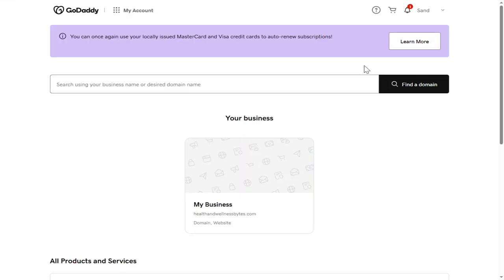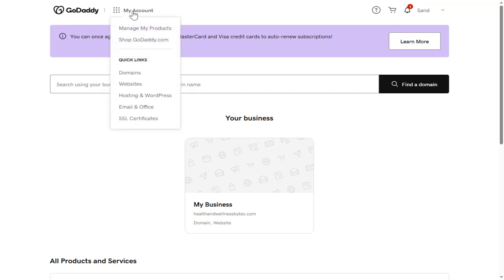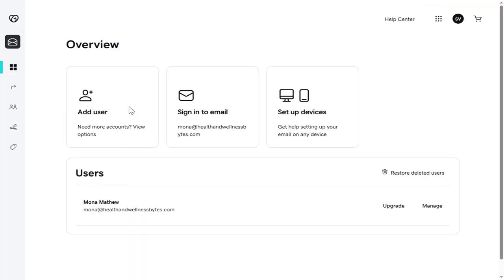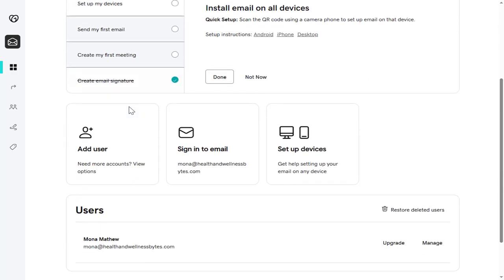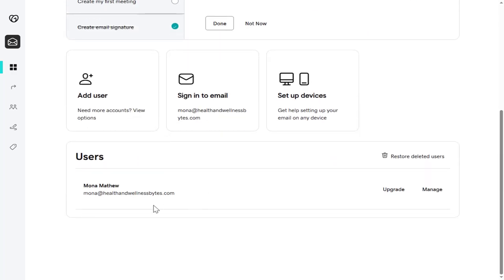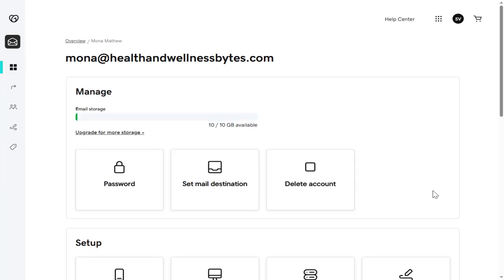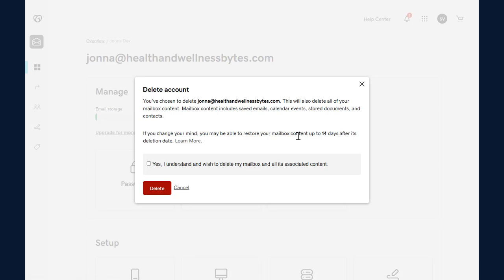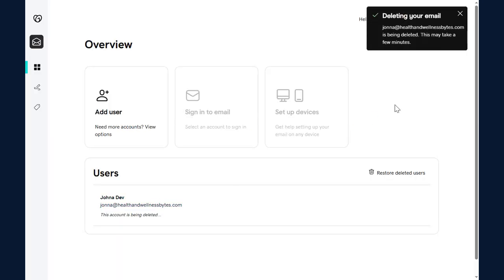How to delete professional email account in godaddy 2025